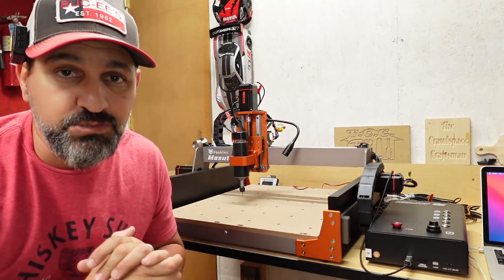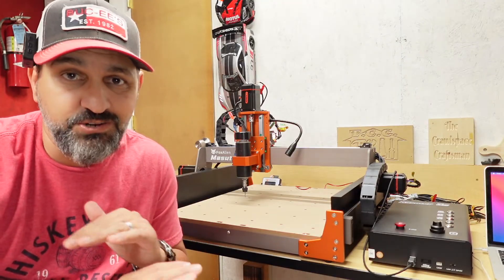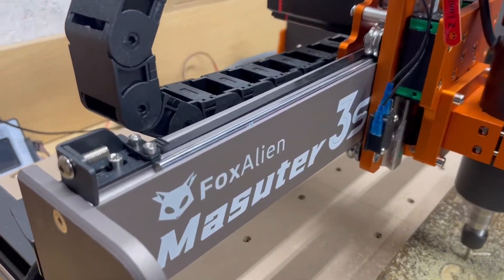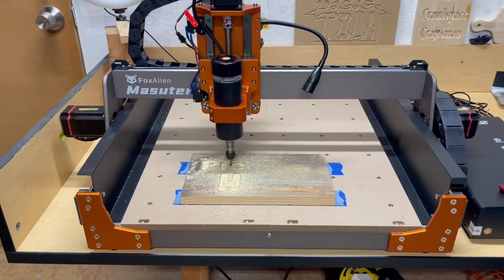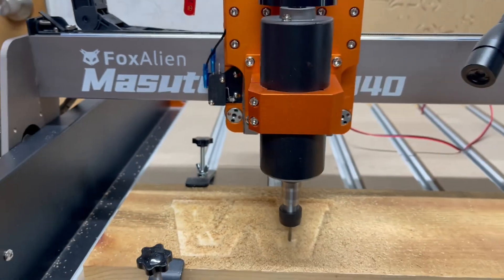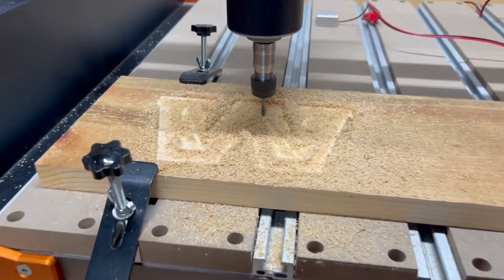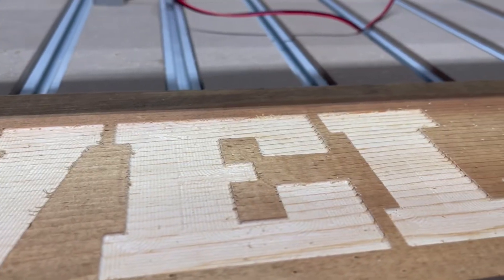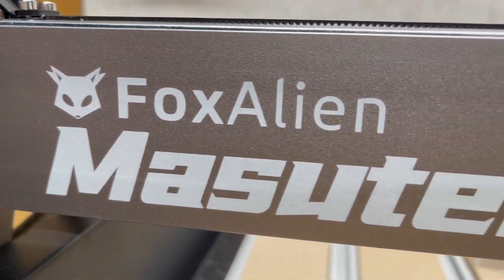FoxAlien CNC Router Machine Masuter 3s- The First Nema23 Closed Loop CNC under $1000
This video was made by a FoxAlien CNC user and Youtuber Victor.
The Masuter 3S is equipped with NEMA23-76 closed-loop stepper motors. They have great performance in step-loss control. And the torque is 2.2 Nm. and its moving speed is up to 10000mm/min. It also support the extension kit which can extension the X axis to 800mm. The Masuter 3s is the best CNC that under $1000.